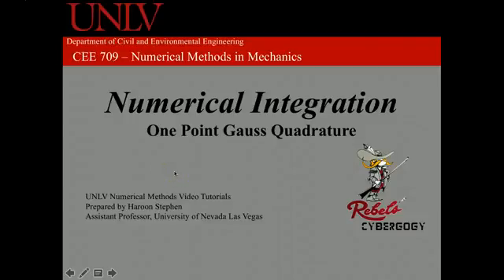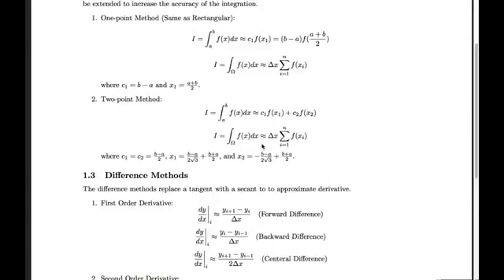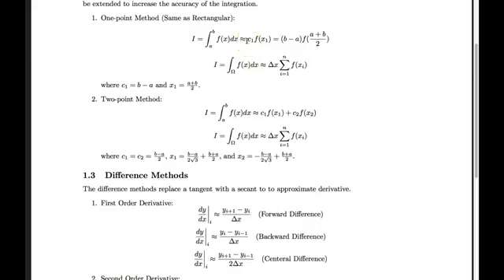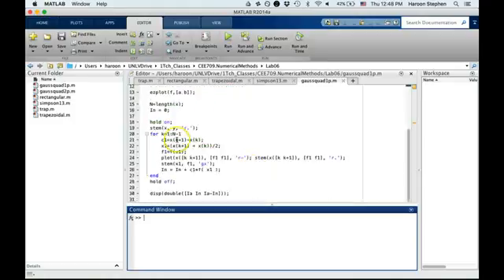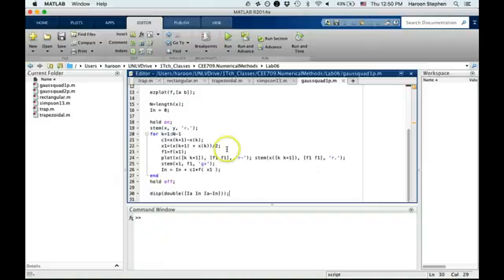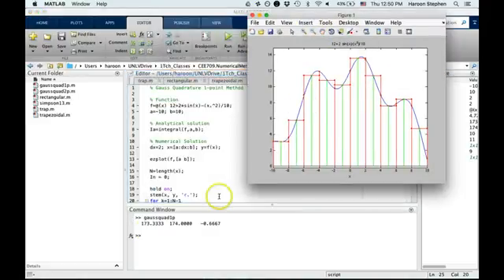Lab06_4: 1PGaussQuad